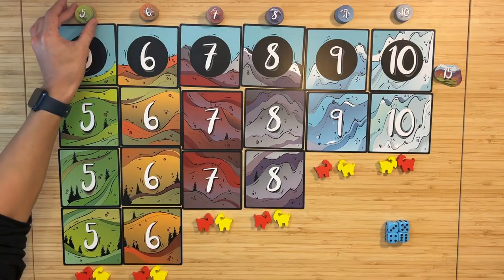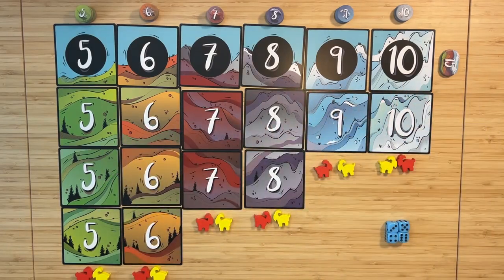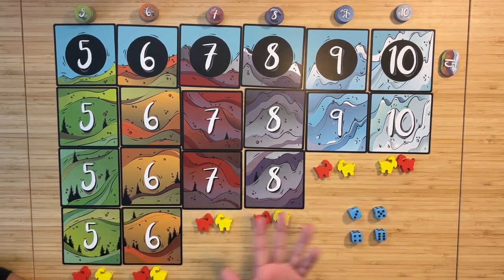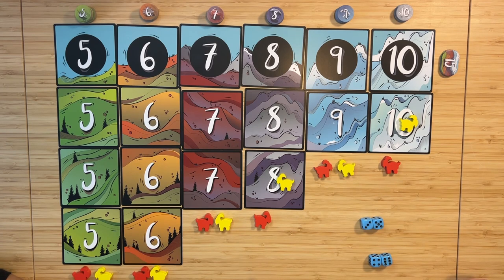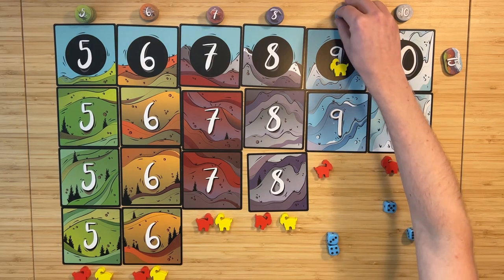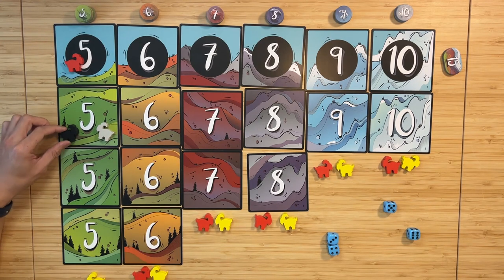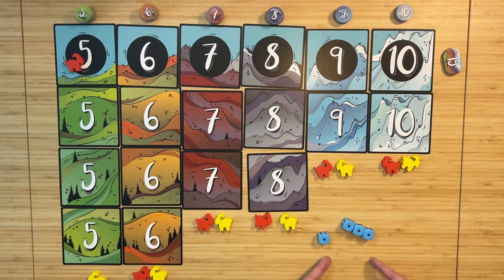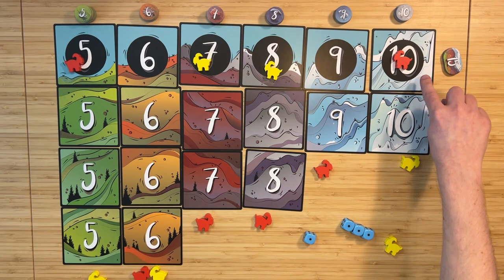Mountain Goats How to Play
Join us as we go over how to play Mountain Goats!  A game where you complete to be the goat at the top of the mountain and score the most points.